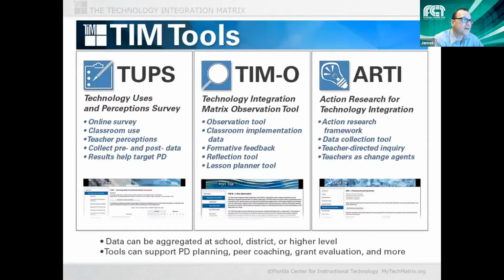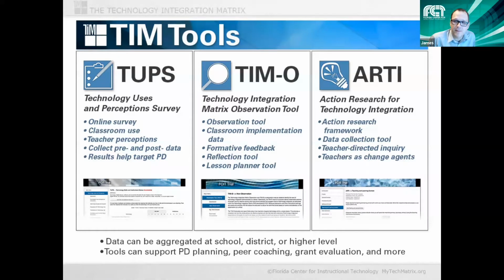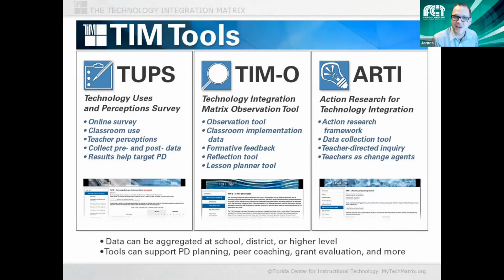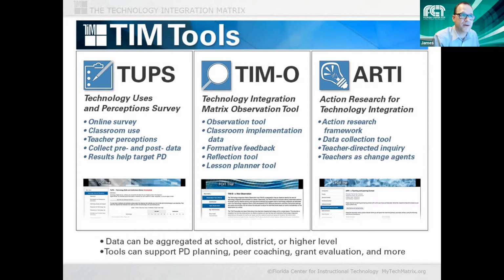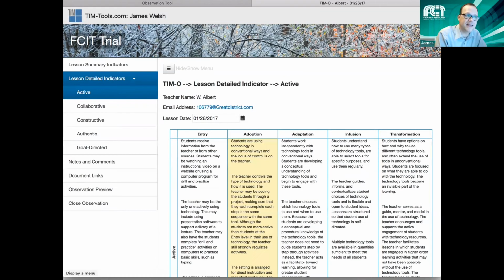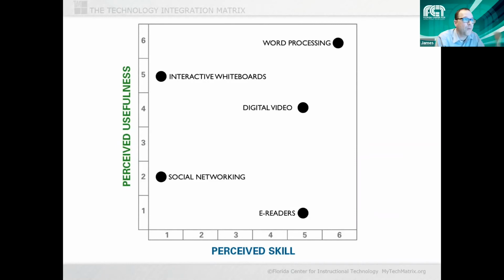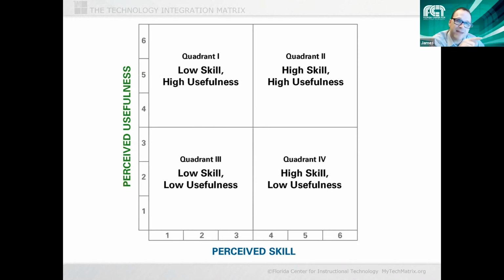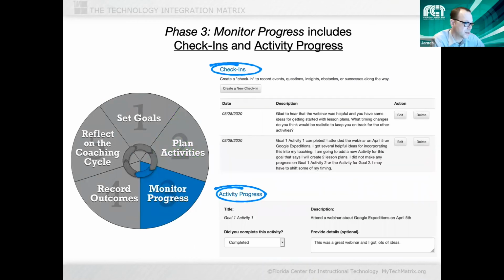Introduction to the TIM Tools Evaluation Suite - Dr. James Welsh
This video is from the Technology Integration Matrix (TIM). to see the video in its proper context. Videos from the TIM demonstrate various levels of technology integration in the K-12 classroom. They are presented neither as complete lesson plans nor as recommendations for particular technologies. TIM videos may be used by K-12 schools for professional development activities and by colleges of education for pre-service instruction. They may not be reproduced, reposted, repurposed, or redistributed in any manner nor used for any commercial purpose without written permission from the Florida Center for Instructional Technology. All persons appearing in the TIM videos are model-released. We cannot, however, provide any further information about the individuals depicted or the location of the filming.

Produced by the Florida Center for Instructional Technology
at the University of South Florida.